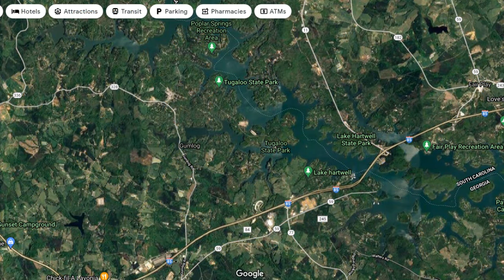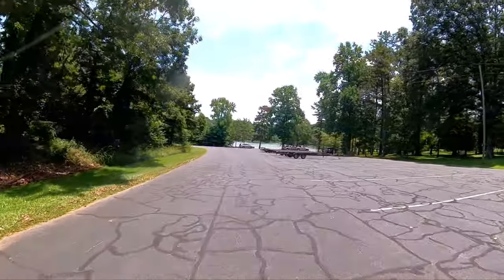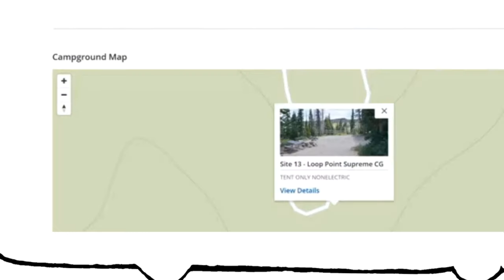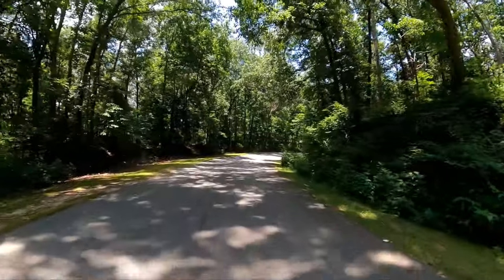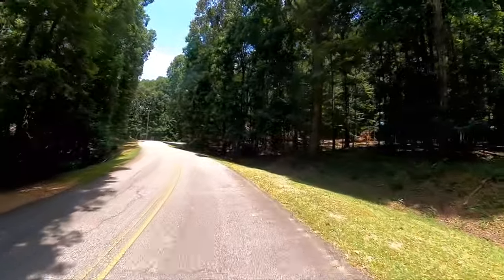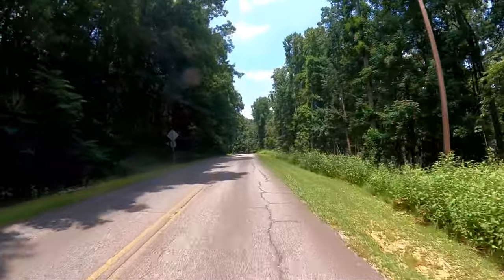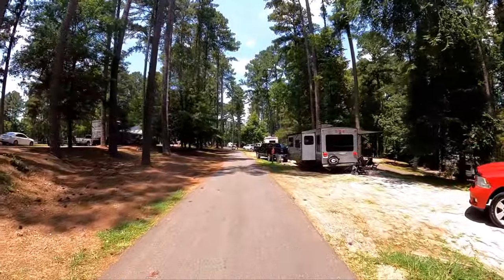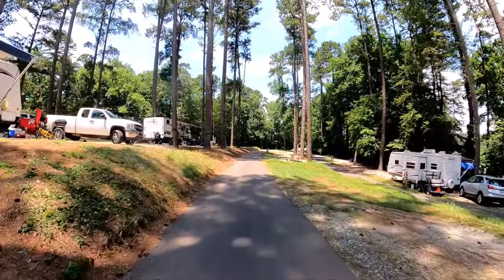Virtual Tour Tugaloo State Park Georgia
Tugaloo State Park Georgia  is located on the banks of Hartwell Lake and truly is a sweet as a Georgia peach!  Tugaloo State Park Georgia  is a favorite for boaters and campers thanks to the many outdoor activities.
On our journey back to Texas after a visit to North Carolina in the summer of 2021 we had the pleasure of spending two days camping and relaxing lakeside at Tugaloo State Park Georgia. I found this Georgia State Park to be a truly enchanting place to RV camp.
In this video I stick the GoPro Hero 9 with the Max Lens Mod onto the hood of the F150 and tour all of the paved roads in Tugaloo State Park Georgia . I want to give your a complete picture for your trip planning.
Come along with me on this drive through Tugaloo State Park Georgia

Campground Search Engine with 360 Virtual Tours
See Your Campsite In 360!
Finding A Campsite Is Now Easy!